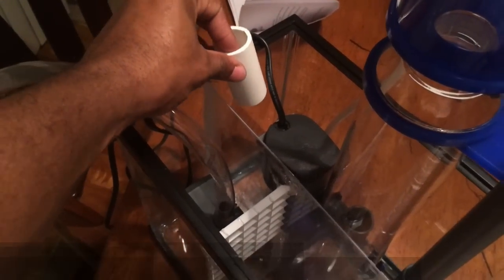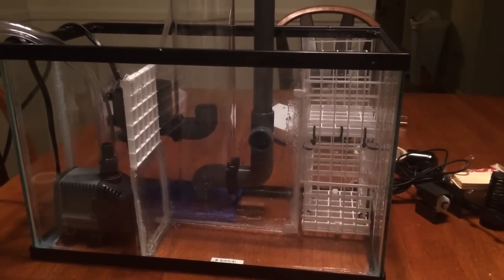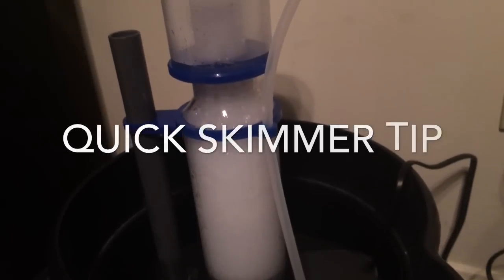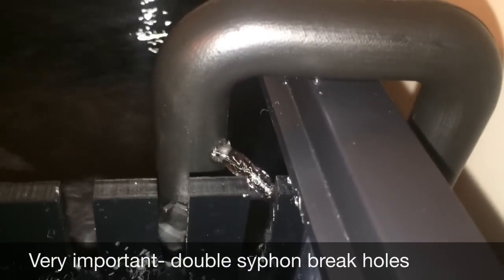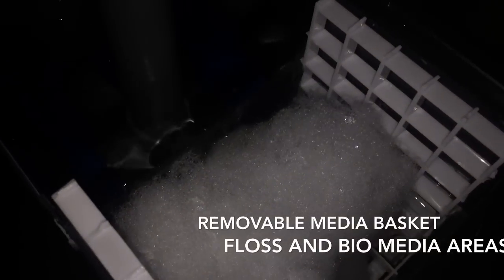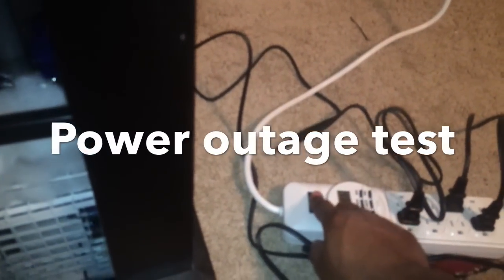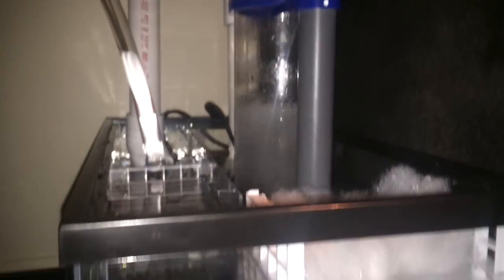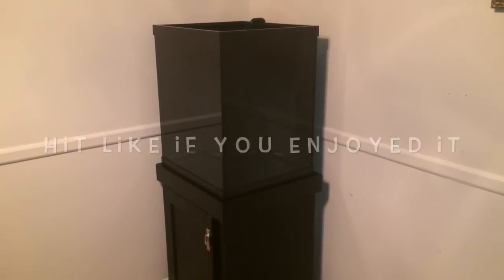How To Start A Reef Tank Marineland 37 gallon Cube: Reef Build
Full build of my 37 gallon reef tank.. including plumbing, custom sump and details on using the herbie method and power outage test... This was a fun tank be sure to watch the full playlist..